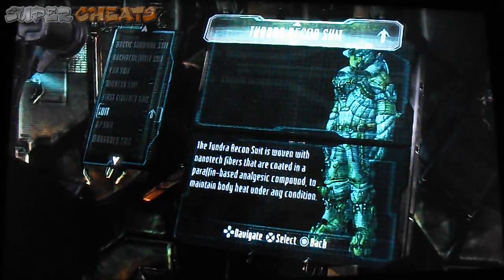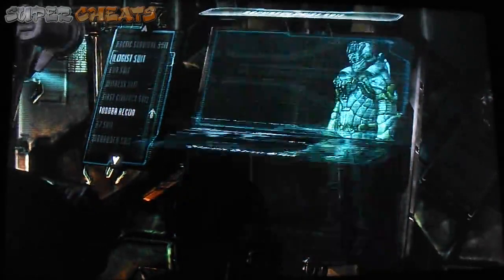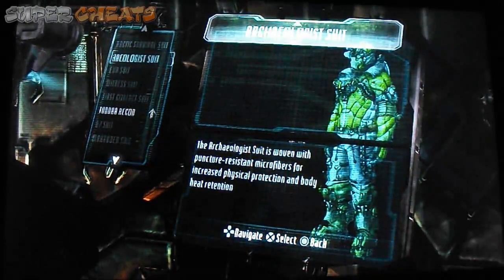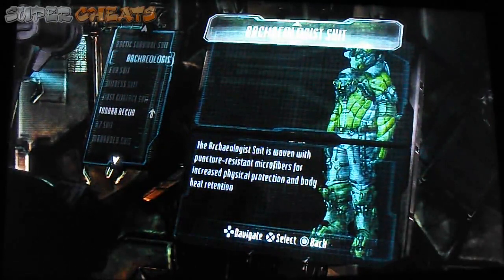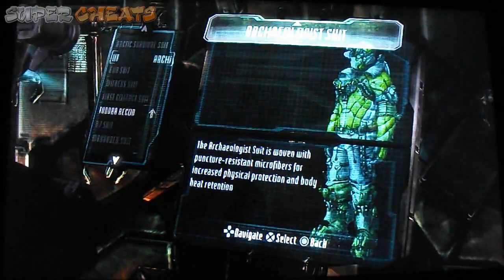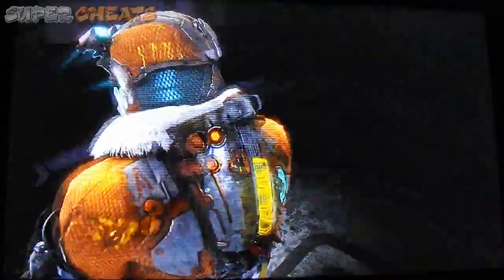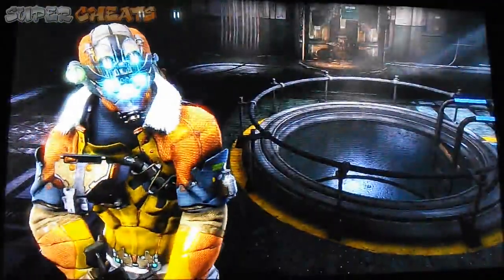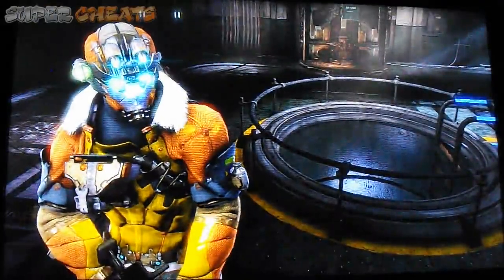DSCF0220 - Archaeologist Suit